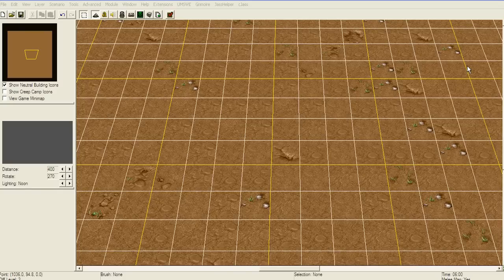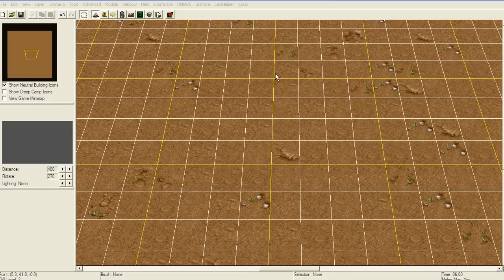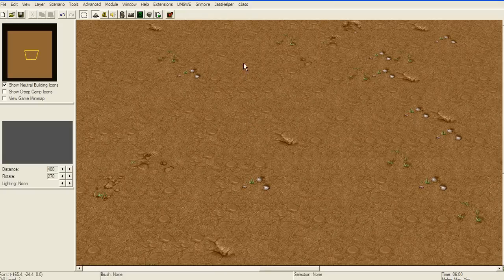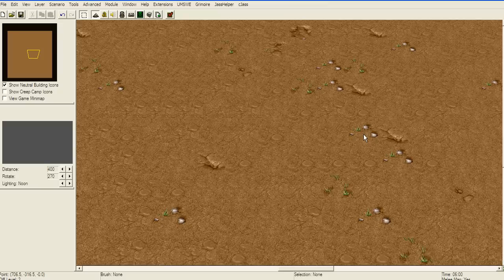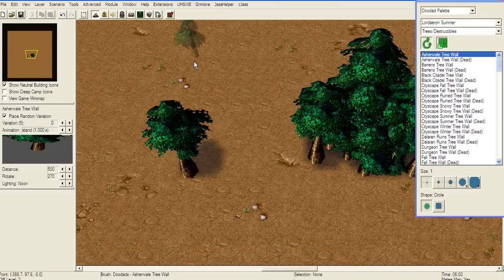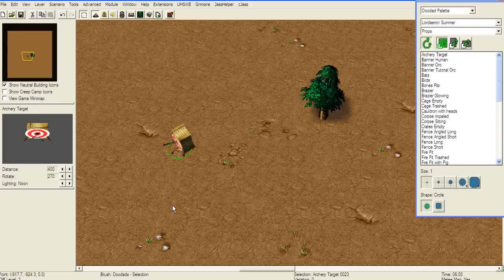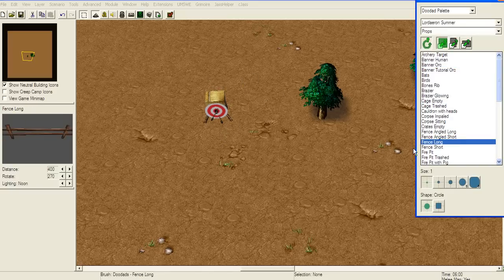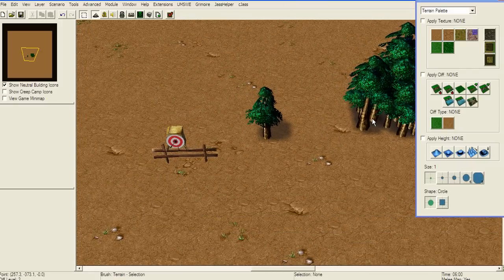Learning Warcraft III Editor - Part 1 (Basic Commands)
In this video, i explain all the basic commands of map making, such as how to move screen, units, change their angle, height and collision without use of triggers or object editor.

Its a free tool that allows you to make bigger maps, more triggers, helps a lot with making, etc etc.